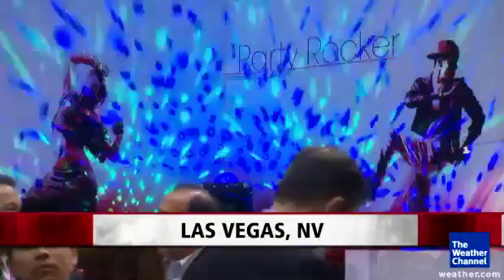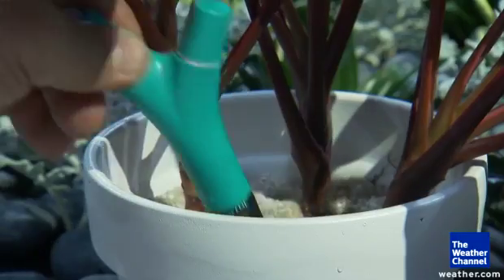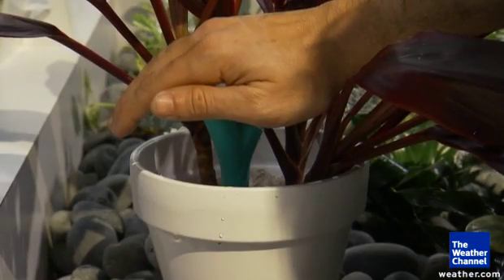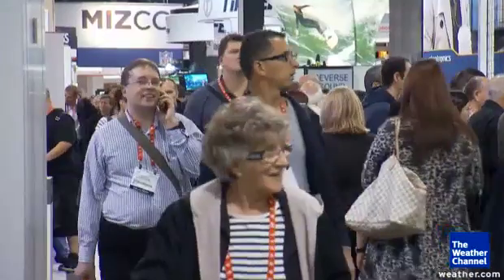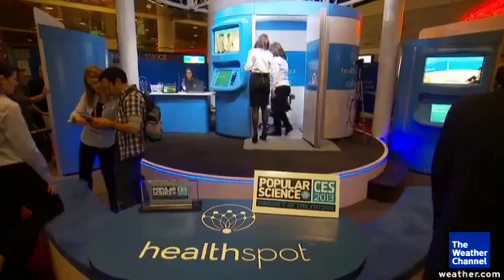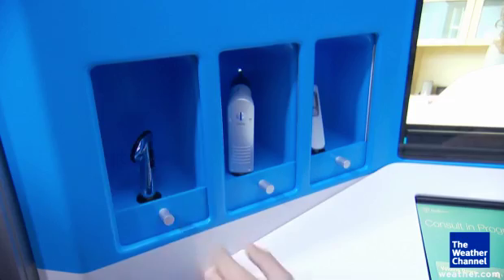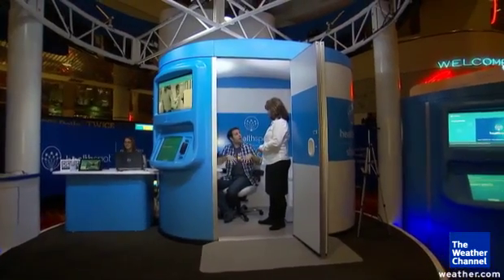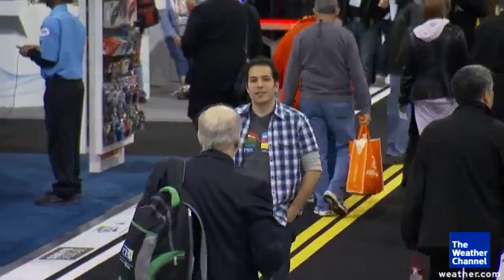A Bluetooth for your Garden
The Weather Channel Reporter Dave Malkoff takes a look at a few of the items on display at the Consumer Electronics Show in Las Vegas, including a way to check on your garden from anywhere in the world.